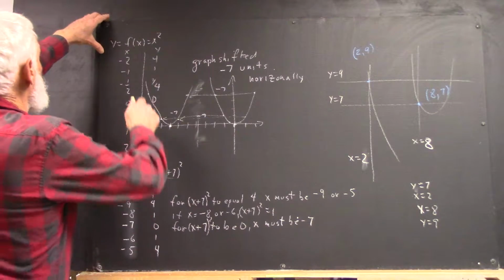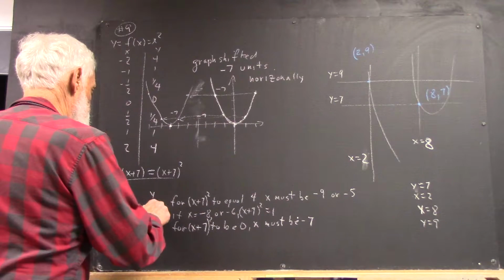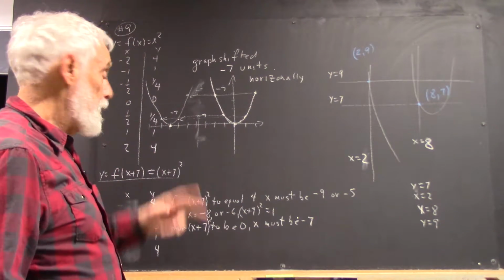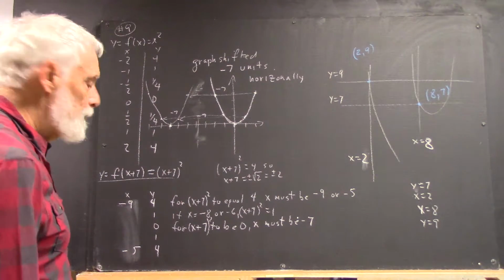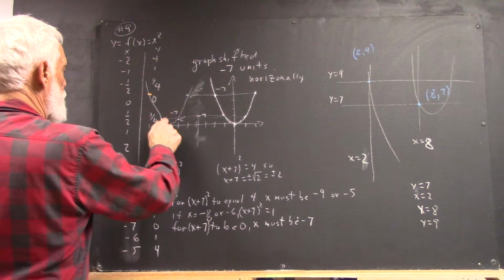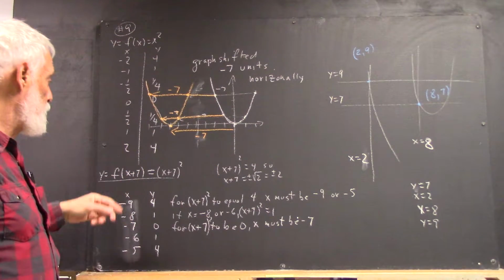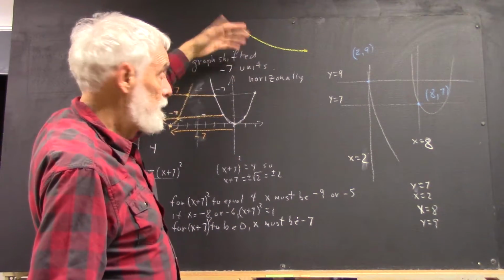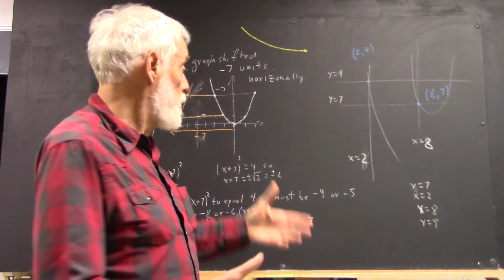dagpc 1296 graphing squaring fn with x replaced by x plus 7 make table that yields same y values as